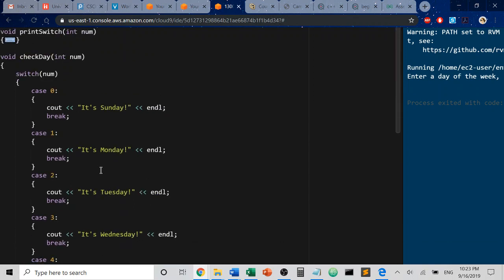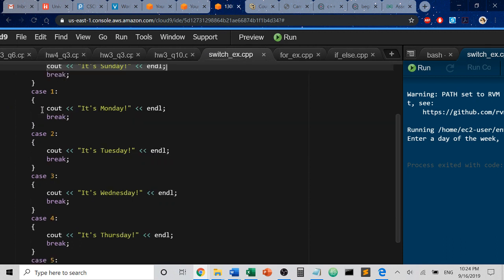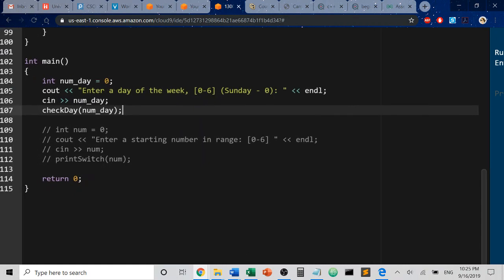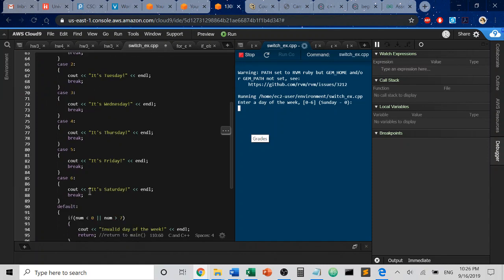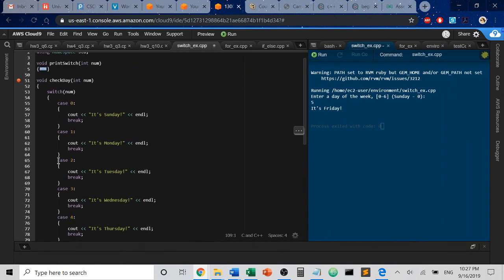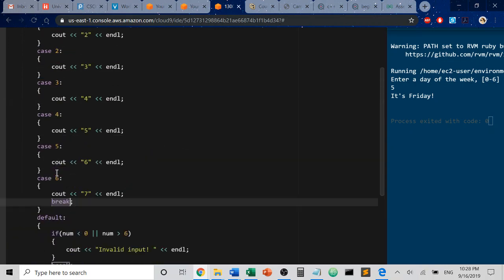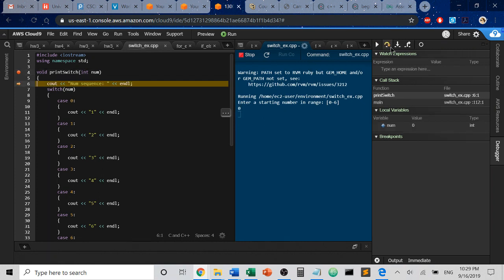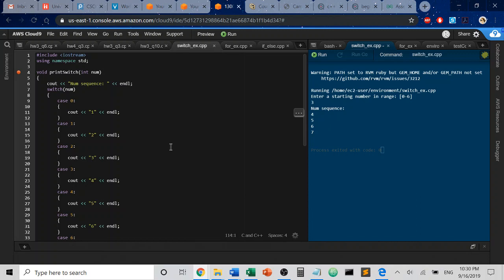Switch statements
In this video I cover:

switch statements in C++
     - with breaks / selective sub-scope execution
     -without breaks, successive sub-scope execution